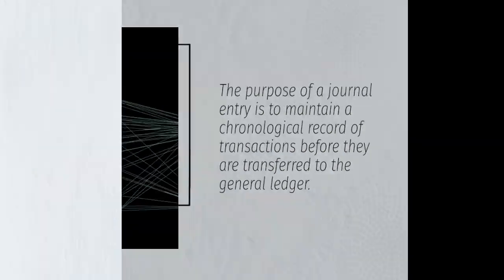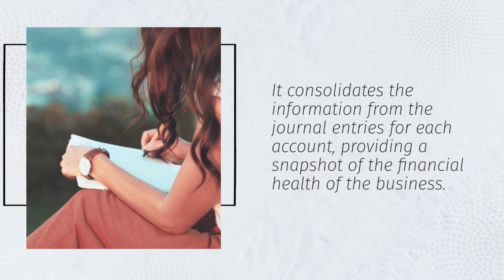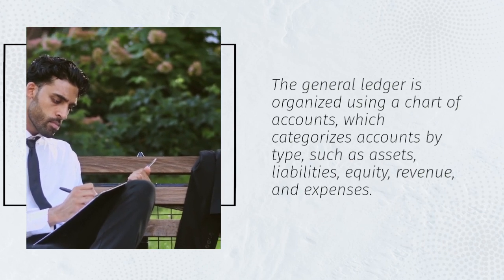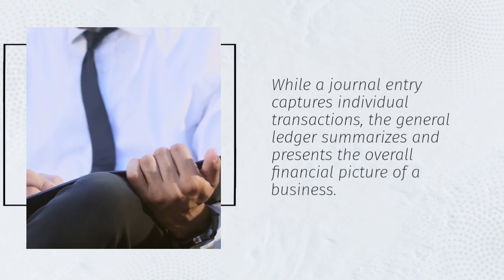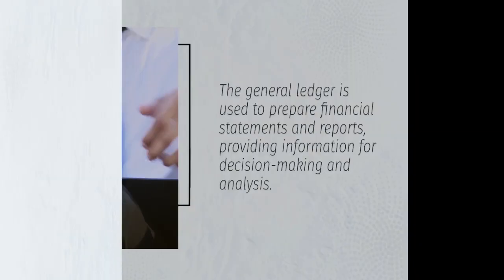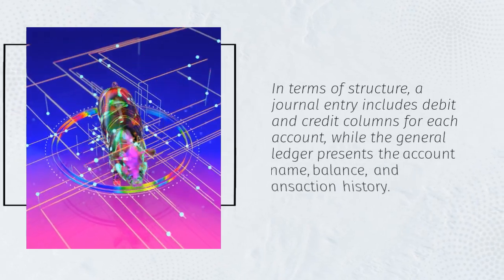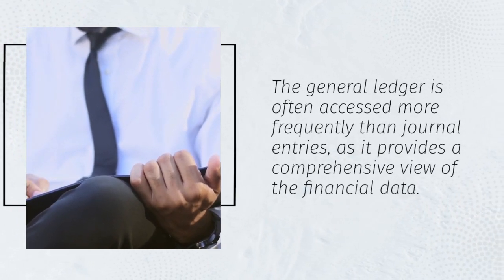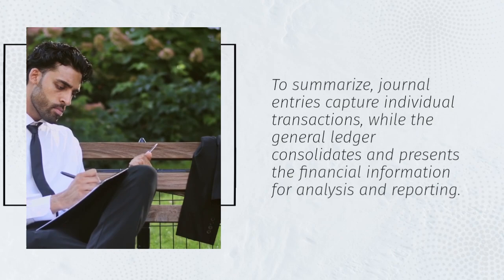8 DIFFERENCES BETWEEN JOURNAL ENTRY AND GENERAL LEDGER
In this informative video, we explore the fundamental concepts of accounting and dive into the key differences between journal entries and the general ledger. If you've ever wondered how financial transactions are recorded and organized, this is the perfect guide for you!

✅ Definition and Purpose: Understand the distinct roles of journal entries and the general ledger in the accounting process.
✅ Journal Entry: Learn how transactions are initially recorded in the journal and why it serves as a chronological record of financial events.
✅ General Ledger: Discover how the general ledger compiles and summarizes all journal entries for each account, providing a clear financial overview.
✅ Posting Process: Gain insights into how information is transferred from the journal to the general ledger.
✅ Error Correction: Explore how discrepancies and mistakes are rectified in both journal entries and the general ledger.

💼 Practical Examples 💼
To ensure you grasp the concepts thoroughly, we present real-world examples and scenarios, guiding you through the entire accounting process step by step.

📈 Enhance Your Financial Knowledge 📉
Whether you're a student, a small business owner, or simply interested in accounting principles, this video equips you with essential knowledge to better understand financial records and statements.

🎓 Join Us in This Accounting Journey 🎓
Hit the play button and join our expert instructor as we demystify the world of accounting, providing you with valuable insights into the key differences between journal entries and the general ledger.

Drop a comment if you have any questions or need further clarification.